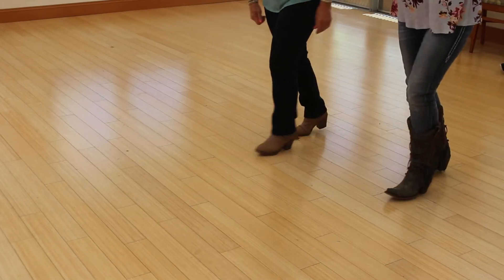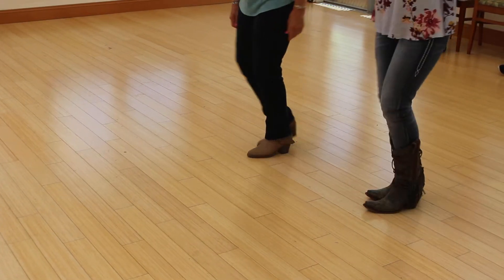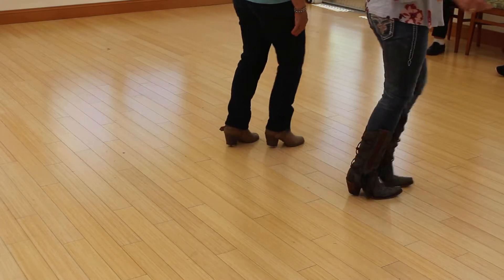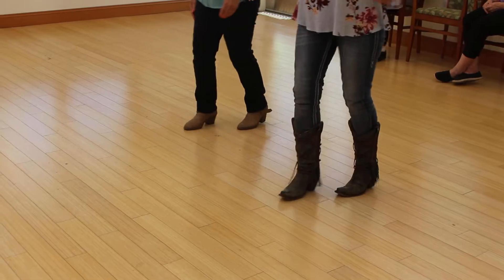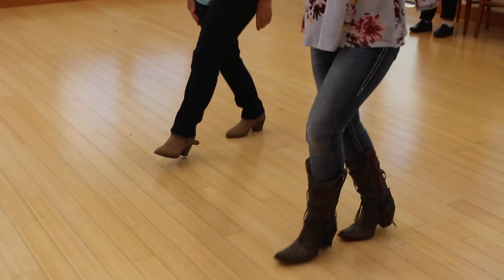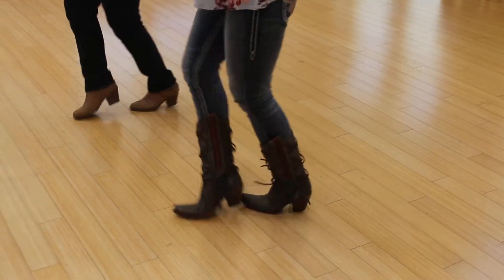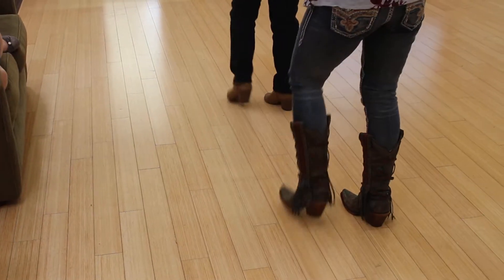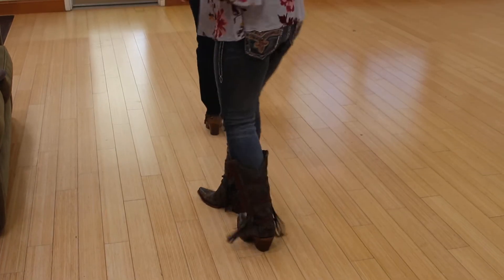NEW DANCE STEP BY PAT OF SENIOR DEMO'S @ ORANGE TREE OROVILLE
HOW WONDERFUL FOR THESE DANCERS TO SHARE THEIR TIME TO PUT A SMILE ON THE FACES OF OTHERS